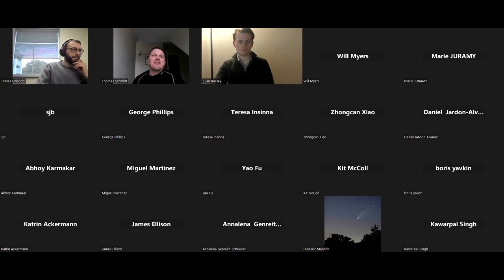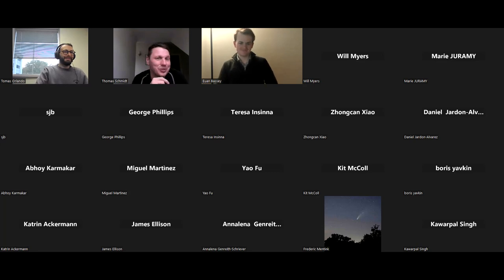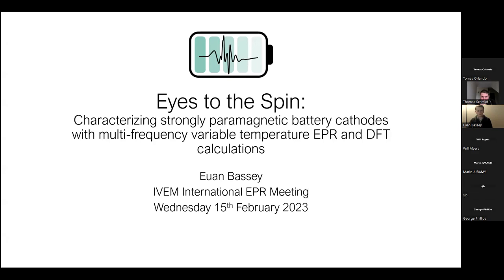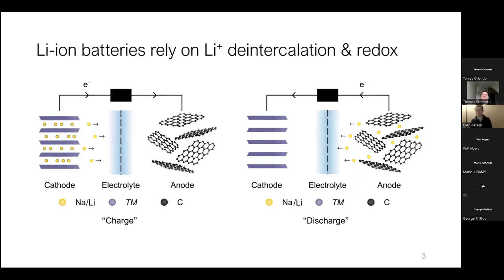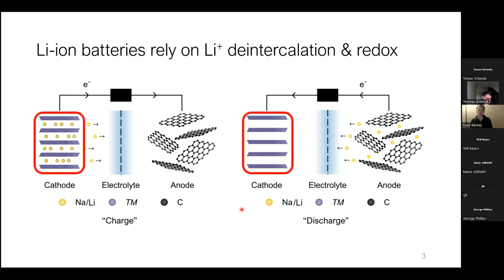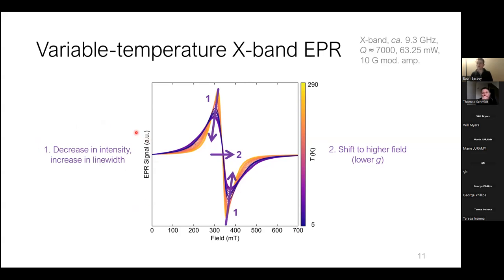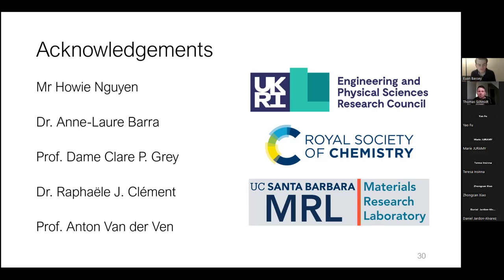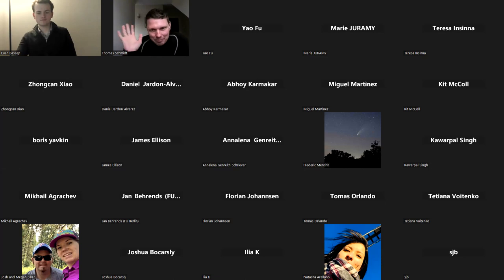Eyes to the spin: characterizing paramagnetic battery cathodes with EPR and DFT | Euan Bassey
Eyes to the spin: characterizing strongly paramagnetic battery cathodes with multi-frequency variable temperature EPR and DFT calculations

Euan Bassey
UC Santa Barbara, USA

Talk recorded on February 2023